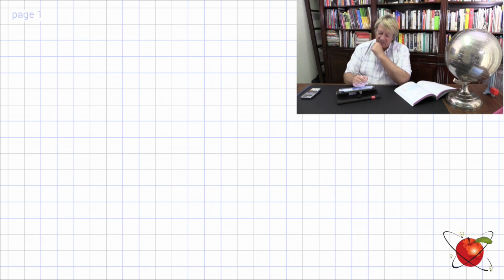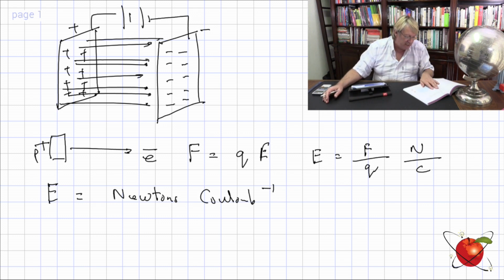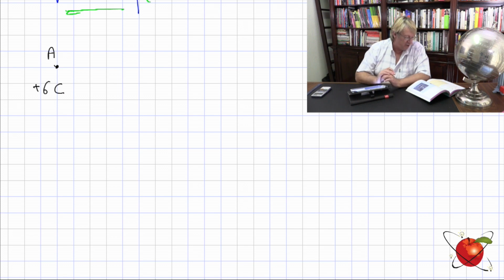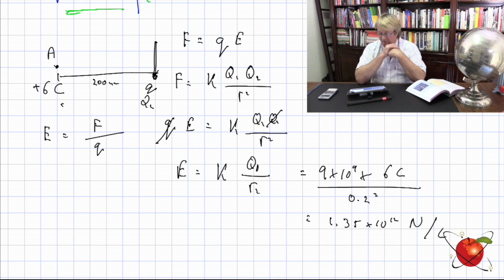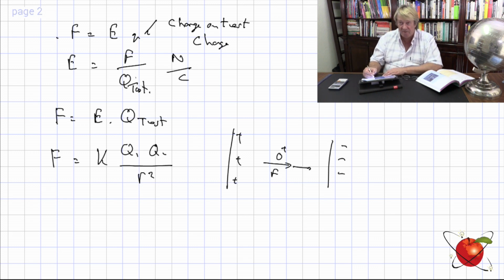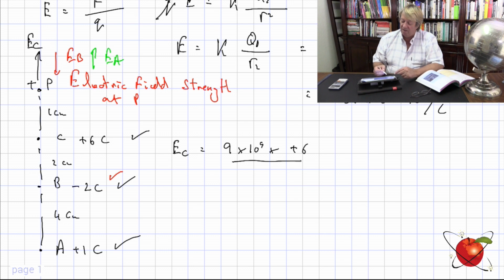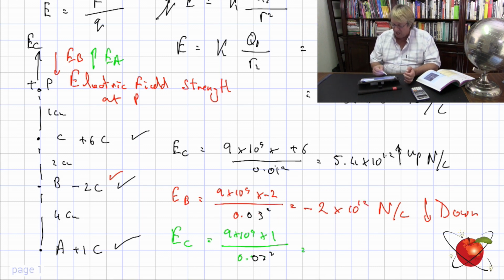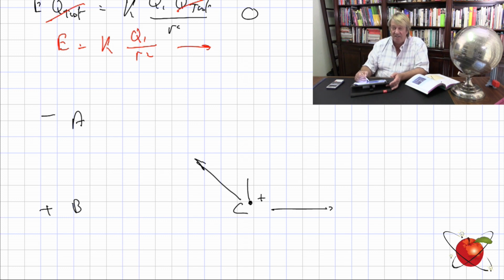Grade 11 Physics - Electrostatics 3